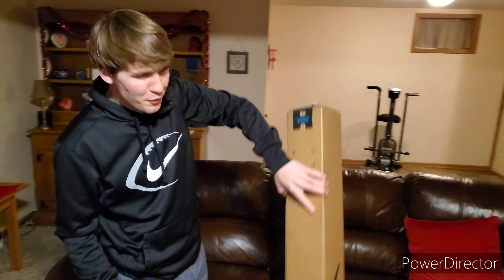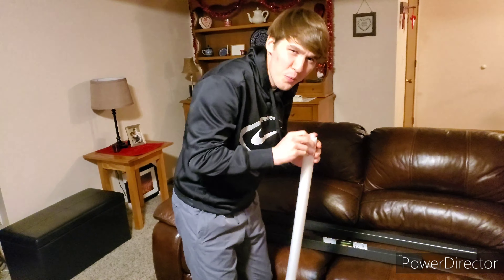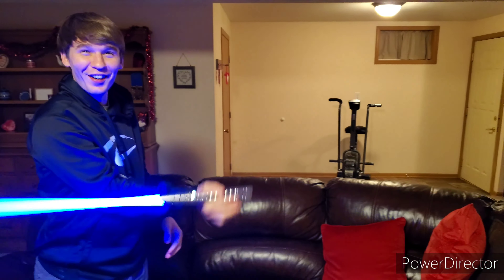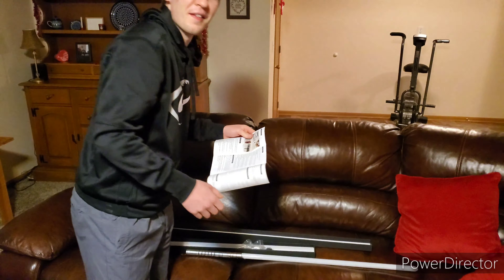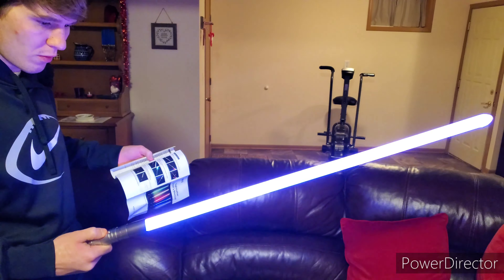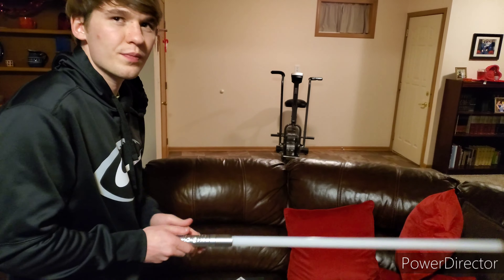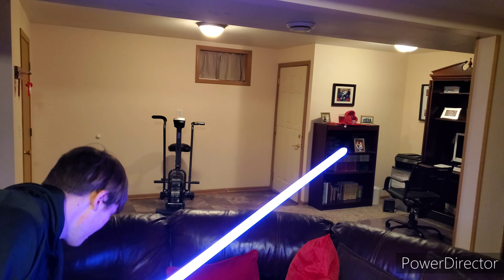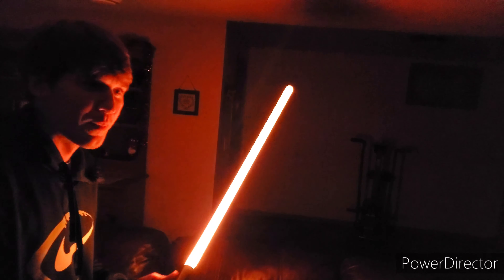Kybers Basic Series Lightsaber Unboxing/Review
Today I will be in boxing / reviewing the kybers basic series lightsaber.

You can purchase the lightsaber here: